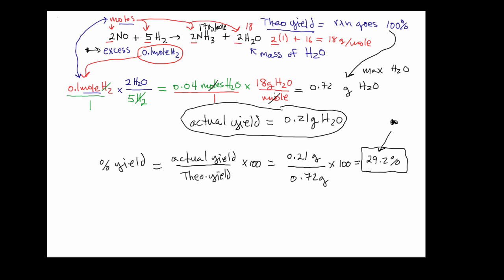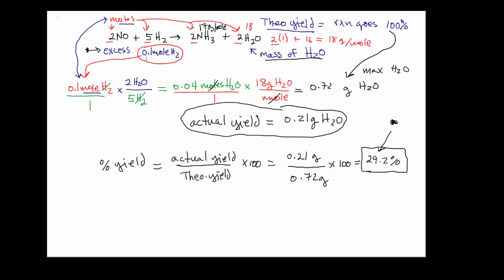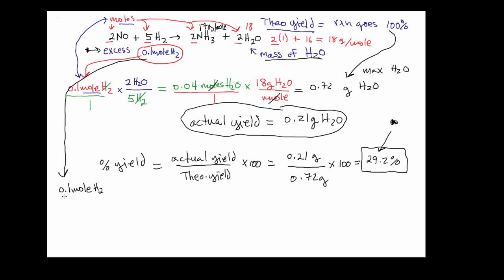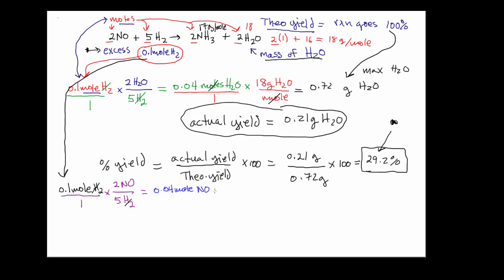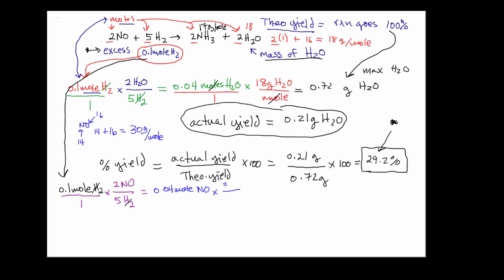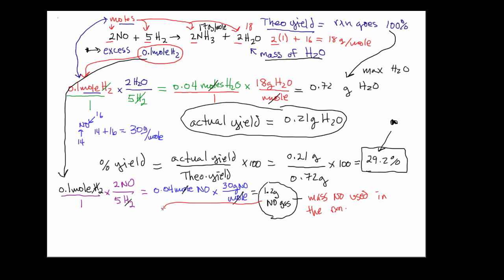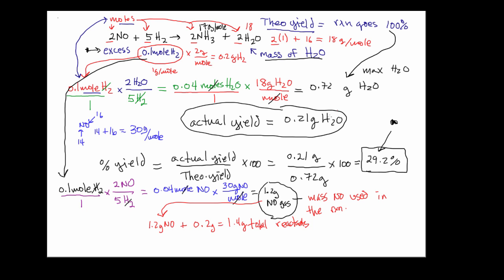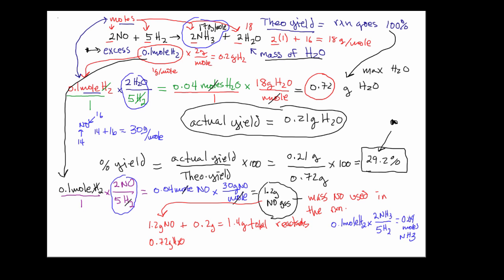ChemDoctor: more on theo yield-mass of other reactant